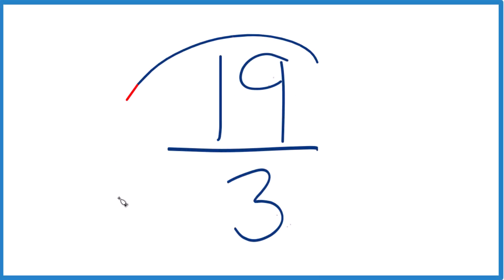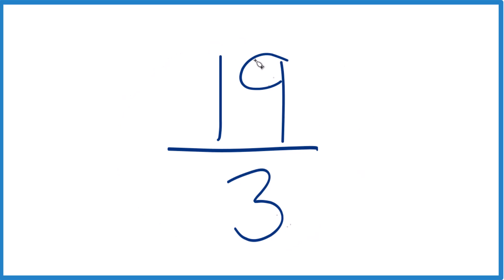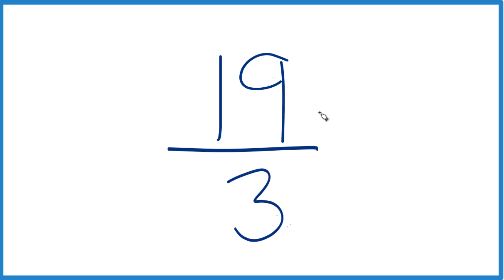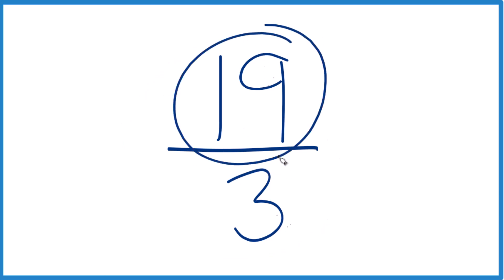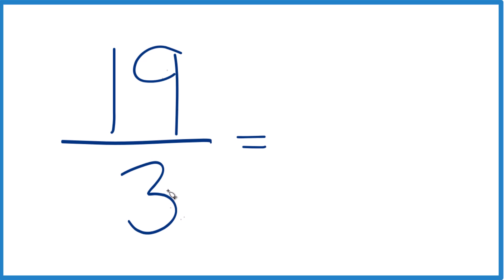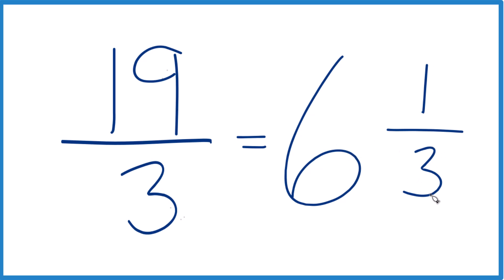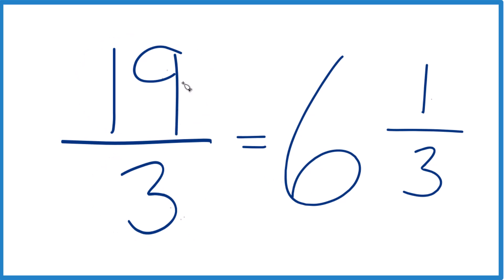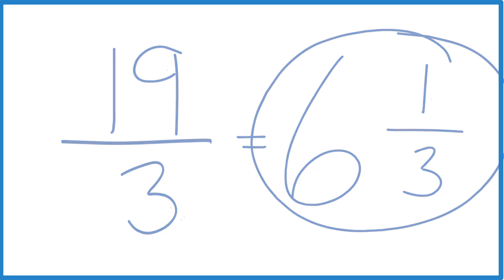How to Simplify the Fraction 19/3 (and as a Mixed Fraction)